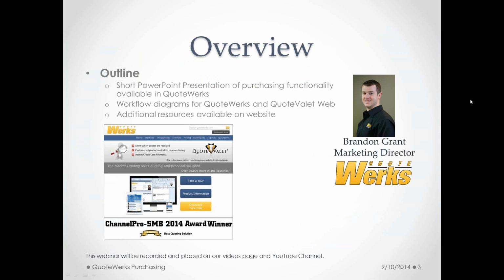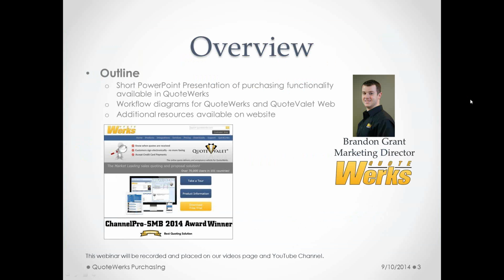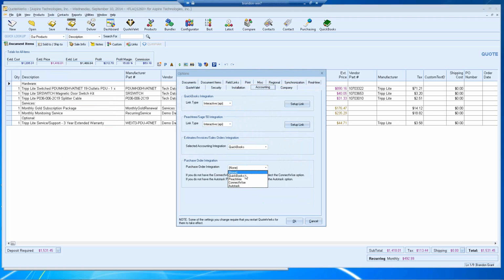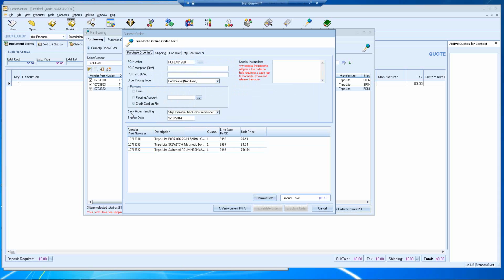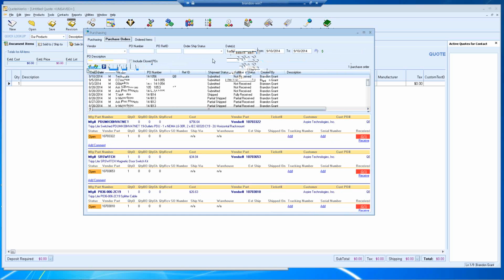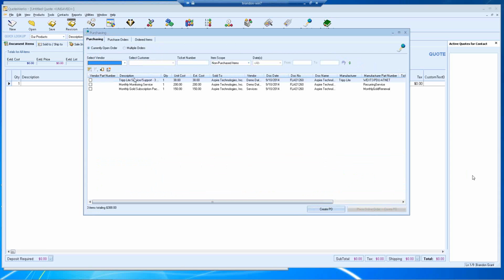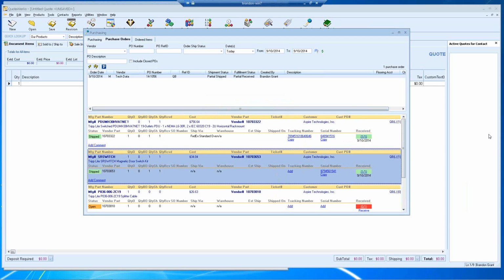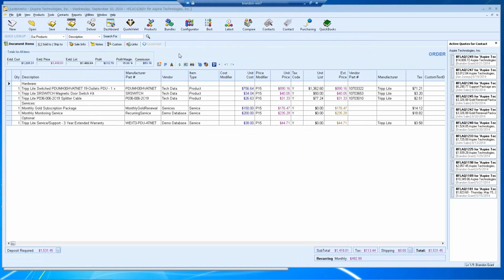QuoteWerks Purchasing Webinar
In this QuoteWerks webinar, we demonstrate the features available in our QuoteWerks Purchasing module. QuoteWerks has diligently worked to improve and expand our Purchasing functionality over the last few releases. During this webinar we will demonstrate the capabilities of the Purchasing module, including creating PO's, online ordering, order tracking and more!